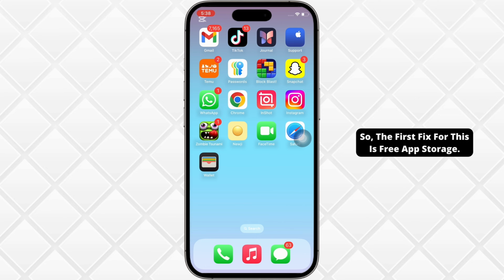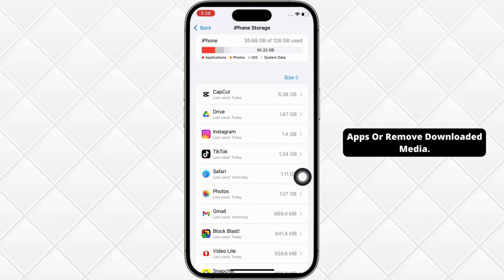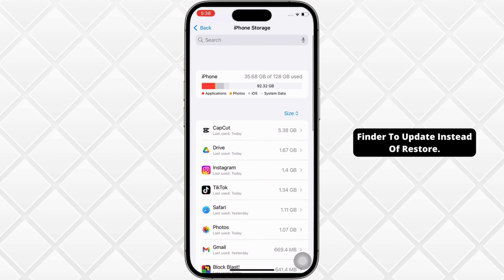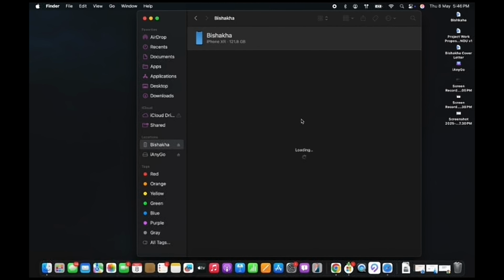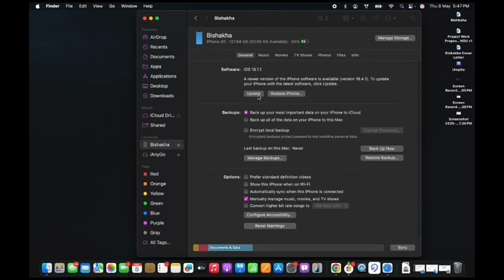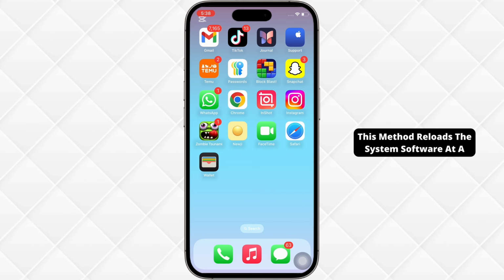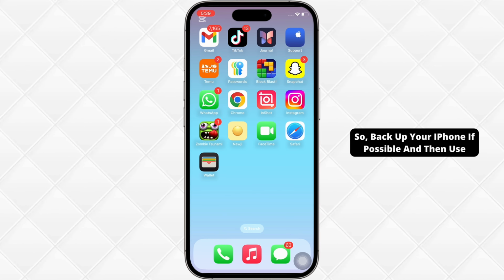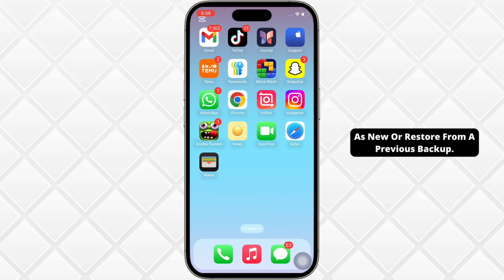How to Fix iTunes Error 1110 on iPhone or iPad 2025 - iOS 18/17/16/15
Getting iTunes Error 1110 on your iPhone or iPad? 🛑📱 This 2025 full guide will show you how to fix Error 1110 on devices running iOS 18, 17, 16, or 15. Whether it's due to low storage, failed updates, or system glitches, we've got the solutions you need!

What You’ll Learn in This Video:
✅ What causes iTunes Error 1110 on iPhone/iPad
✅ How to clear storage safely to resolve the issue
✅ Fixing the error using iTunes/Finder on Mac or PC
✅ Reset and restore options without data loss
✅ Preventing this error in future iOS updates

If your device is stuck during an update or keeps showing the 1110 error, follow this guide to get back up and running fast!

📌 Chapters:
⏱ 0:00 - Introduction
⏱ 0:10 - How to Fix iTunes Error 1110 on iPhone or iPad